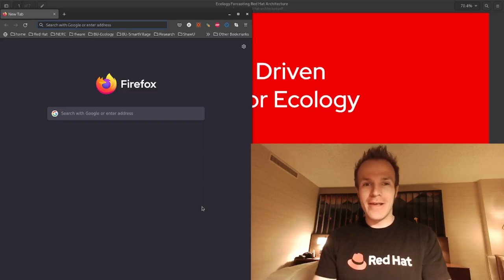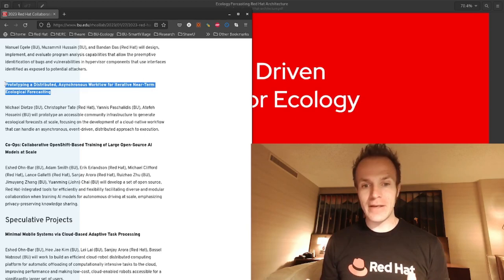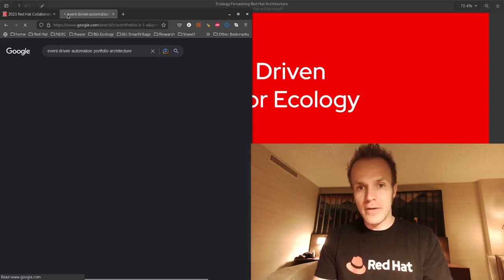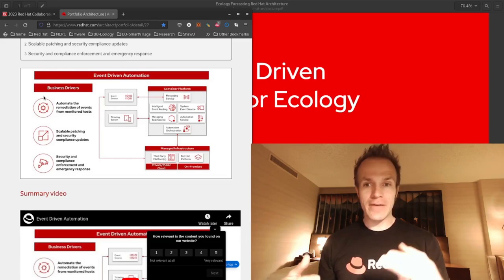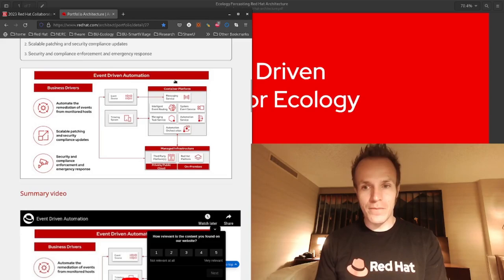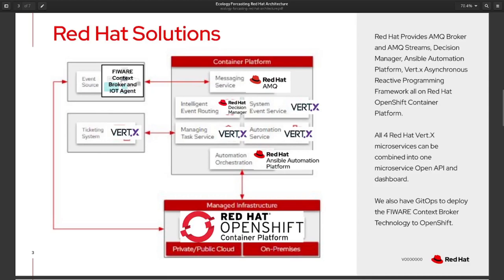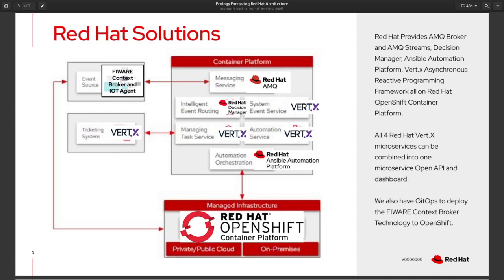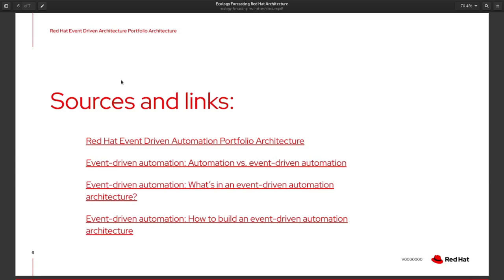Ecological Forcasting Event Driven Automation recieves 2023 Red Hat Collaboratory Reward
An exciting project for Prototyping a Distributed, Asynchronous Workflow for Iterative Near-Term Ecological Forecasting won an award as a new Red Hat Collaboratory project with Boston University!

Michael Dietze (BU), Christopher Tate (Red Hat), Yannis Paschalidis (BU), Atefeh Hosseini (BU) will prototype an accessible community infrastructure to generate ecological forecasts at scale, focusing on the development of a cloud-native workflow that can handle an asynchronous, event-driven, distributed approach to execution.

This project is based on event driven automation for running ecological forecasting workloads. For more information about Event Driven Automation, see the Red Hat Portfolio Architecture and articles here:

architecture?
- Event-driven automation: How to build an event-driven automation